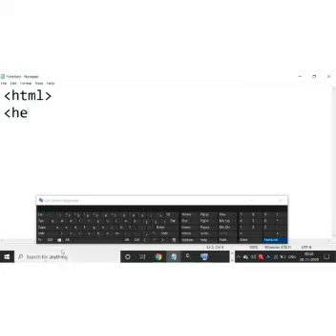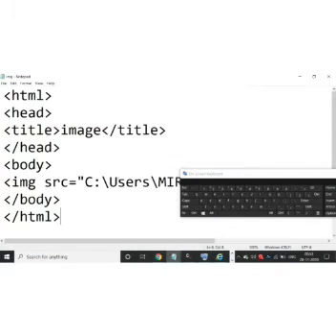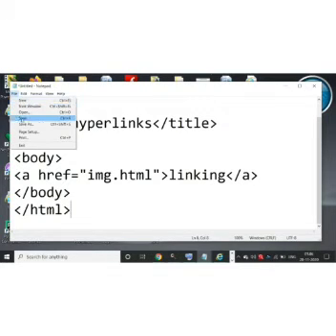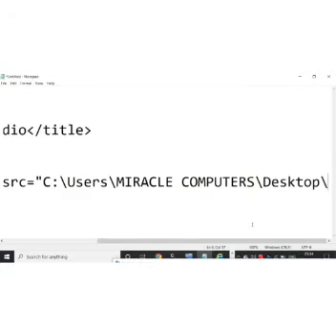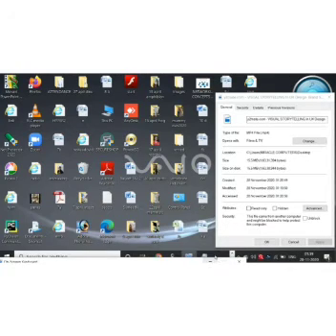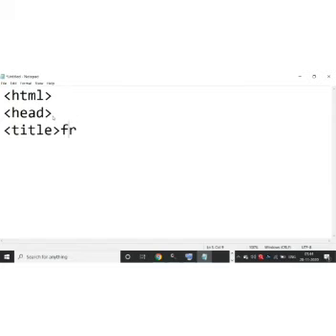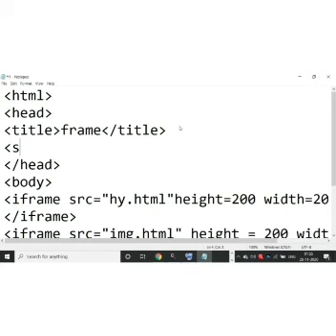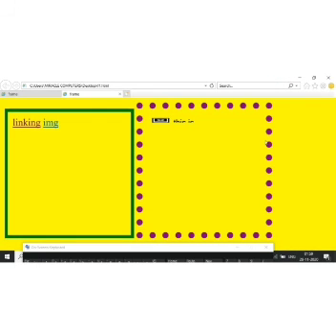Class 8 Html revision